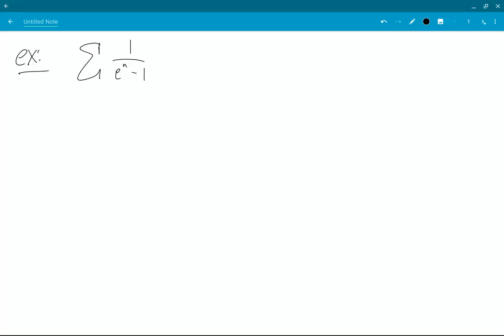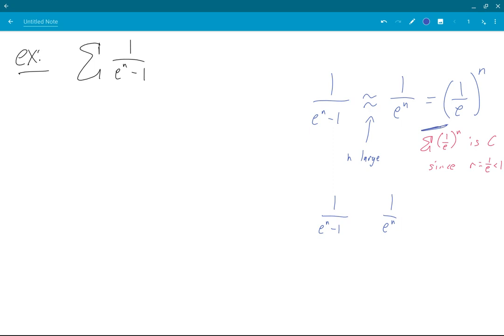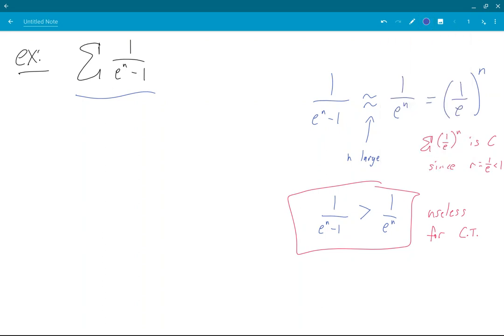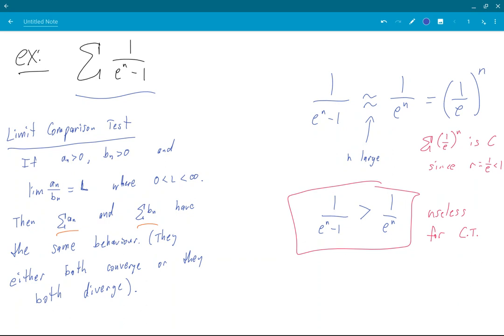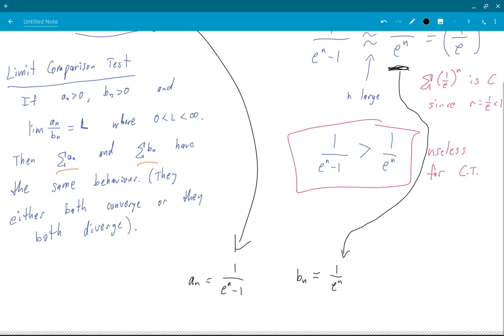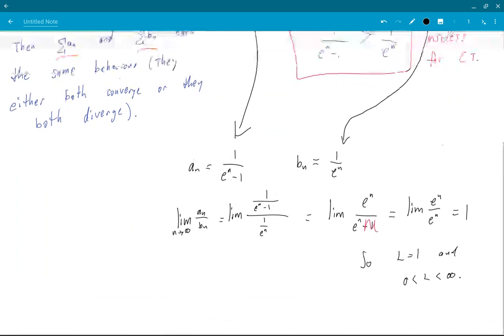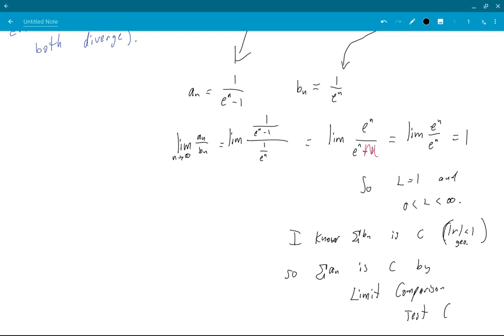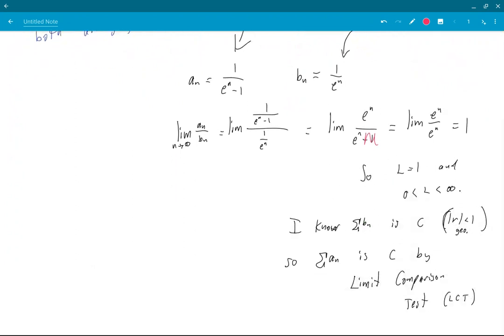SN3 11.4 part 4 (Start of Limit Comparison Test)